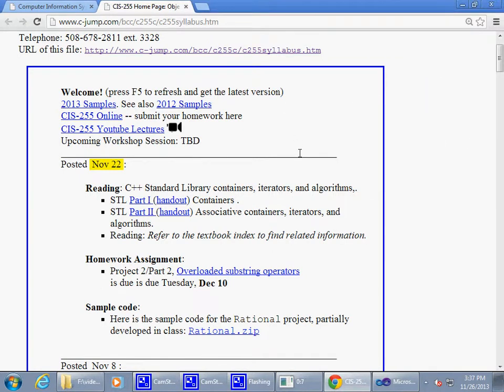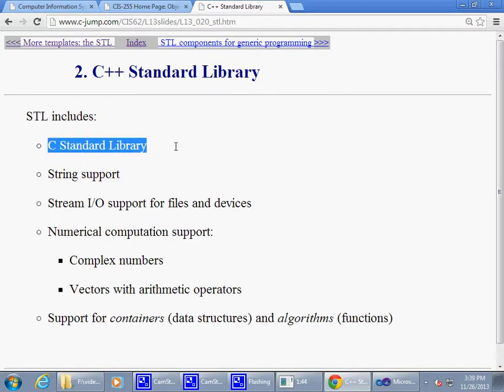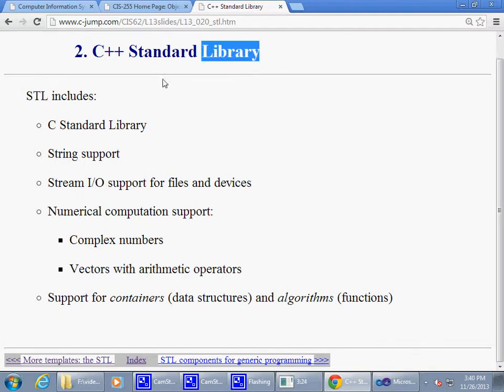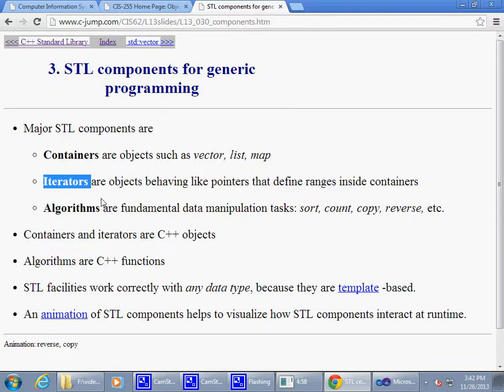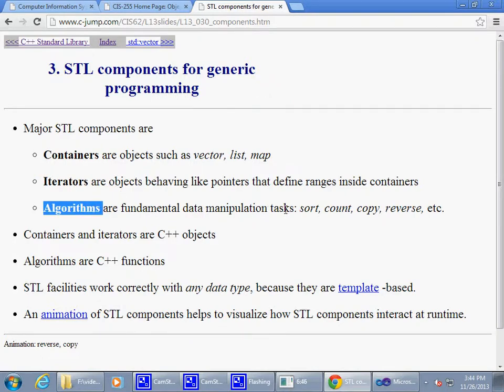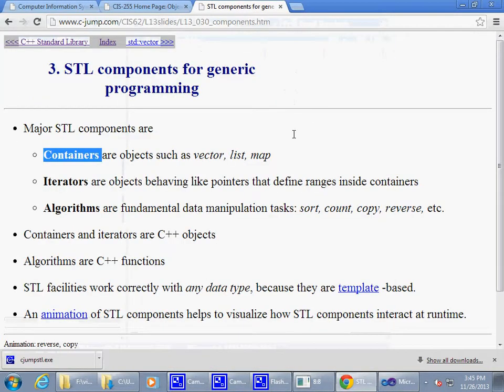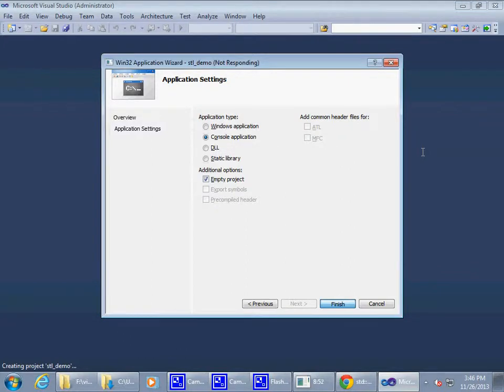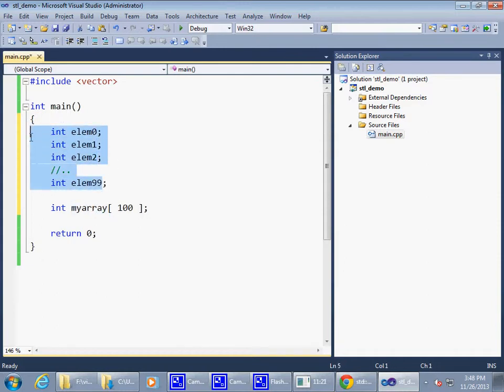Week 12 C++ Standard Library Part 1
C++ Standard Library STL vector iterator tutorial